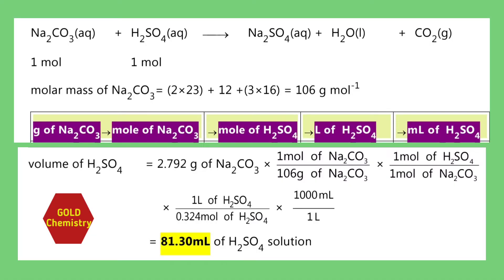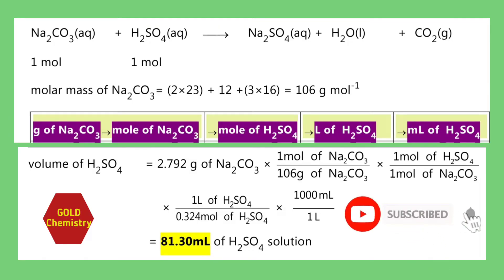Chemistry Grade 11(New Course) Chapter- 2 Titration Problem Example -12 (PageNo. 29)